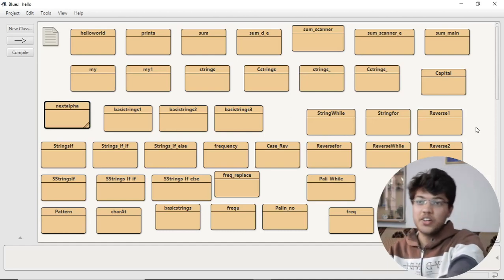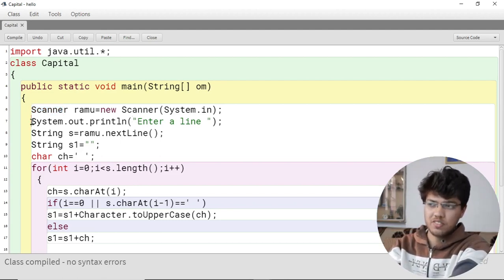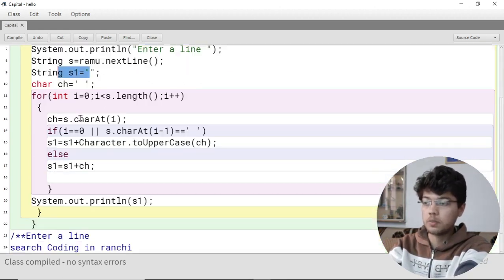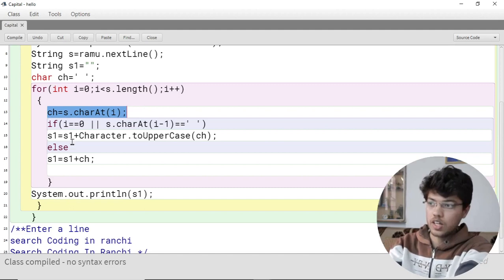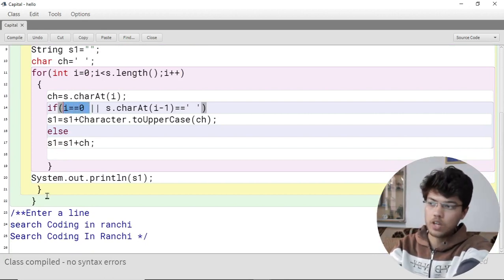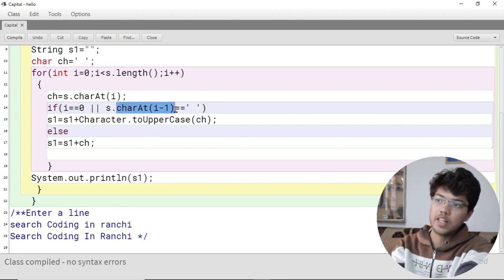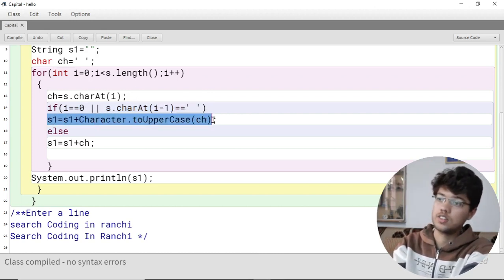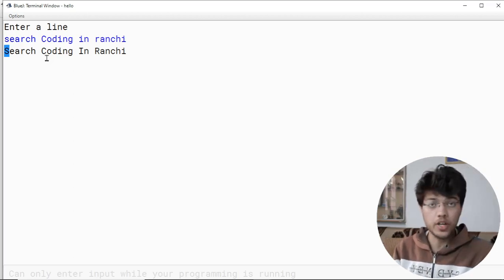String Programs for ICSE | Capitaize each word